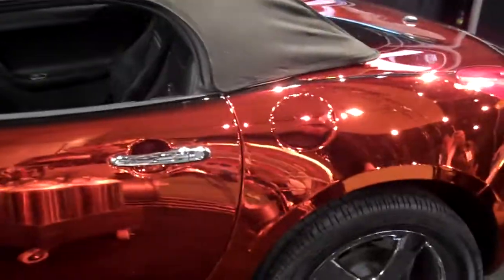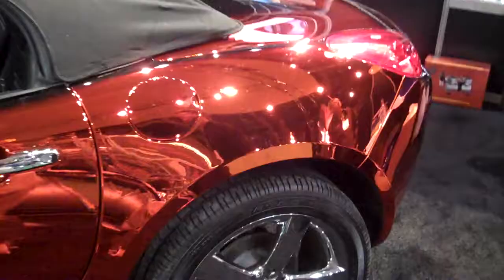Chome Plated Paint from Gold Touch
From the SEMA Show Floor. Terry from Gold Touch explains how gold plated painting is accomplished and shows of their Cosmic Chrome Pontiac Solstice. Thought this would be interesting to share, it is unique!